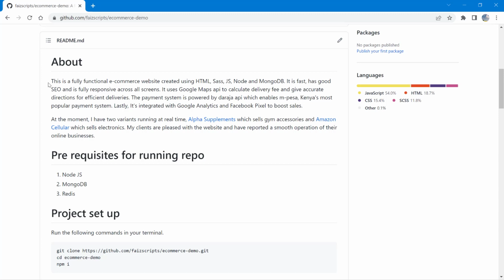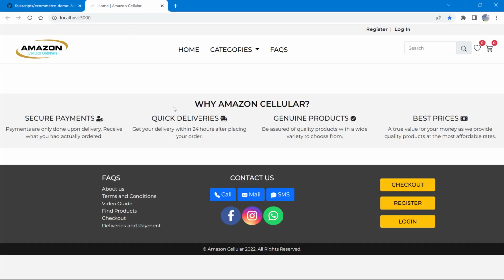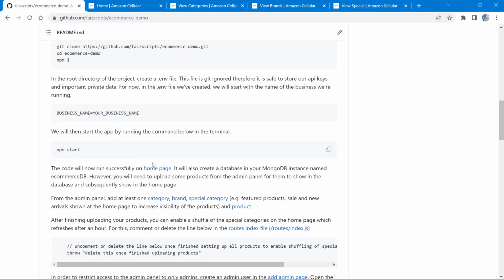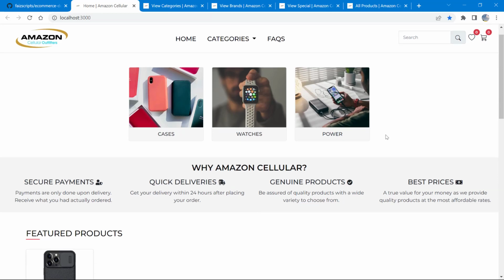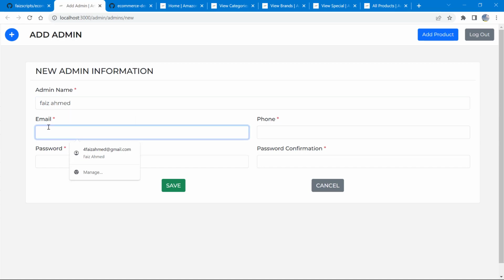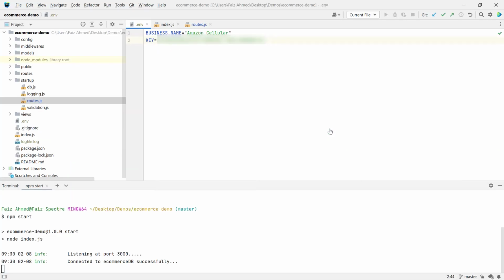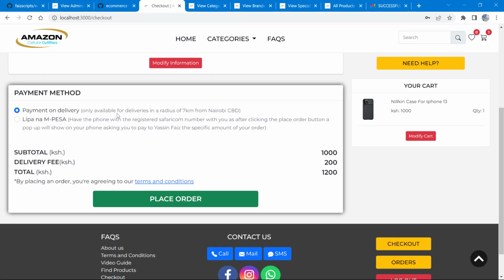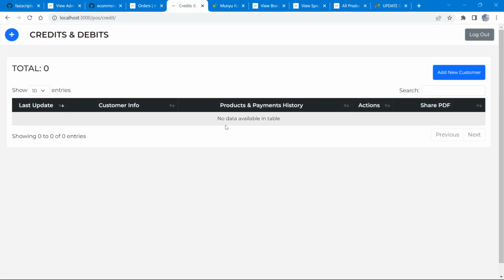A fully functional e-commerce with POS project created using Node JS and MongoDB demo.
This is a fully functional e-commerce website with a point of sale created using HTML, Sass, JS, Node and MongoDB. It is fast, has good SEO and is fully responsive across all screens. It uses Google Maps api to calculate delivery fee and give accurate directions for efficient deliveries. The payment system is powered by daraja api which enables m-pesa, Kenya's most popular payment system. Lastly, It's integrated with Google Analytics and Facebook Pixel to boost sales.

Timestamps:
0:00 Introduction
2:01 Pre requisites
2:37 Cloning the project
5:09 Starting up the project
9:39 Adding a categories
11:38 Adding brands
15:14 Adding special categories
16:06 Adding products
22:53 Viewing the products we've added
27:28 Enabling shuffling of special categories' products
30:55 Restricting access to admin panel to admins only
35:38 Enabling google maps API
37:54 Emails configuration
41:25 Placing an order
49:19 Processing an order from admin panel
54:24 Point of sale